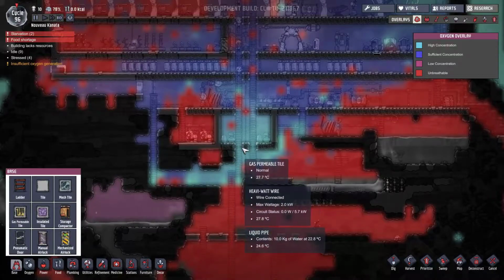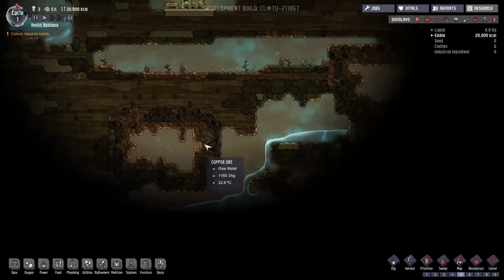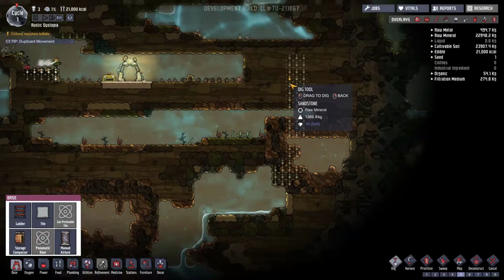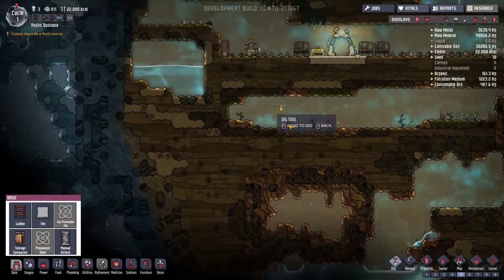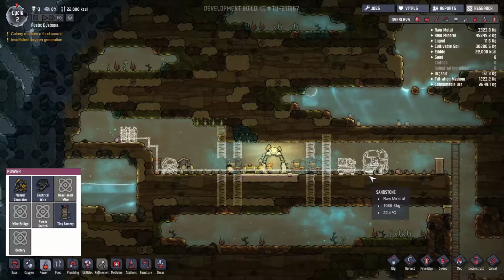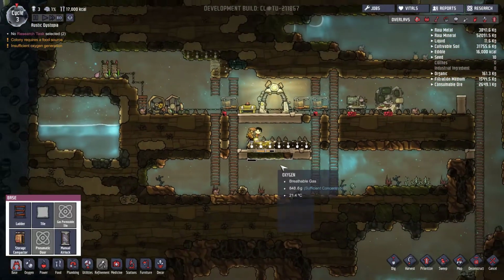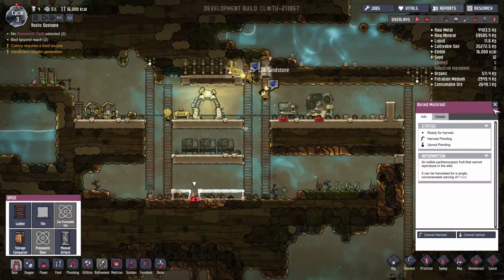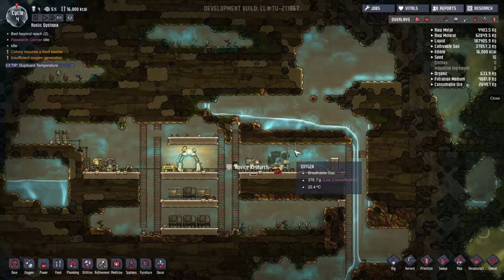Let's Play - Oxygen Not Included - Season 4 - Episode 1 - Starting Strong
Join the Rustic Dystopia of Season 4 of our Oxygen Not Included Let's Play.  Giving our Duplicats a better life through wise building and focud on the basics!

Watch the whole season as it unfolds!  Can we make it past our record of 95 Cycles?

Wanna see where we came from?

Get Answers directly from the developer, Klei Entertainment at their Alpha FAQ

Welcome to the channel!  I do let's plays and some tutorial style shorts.